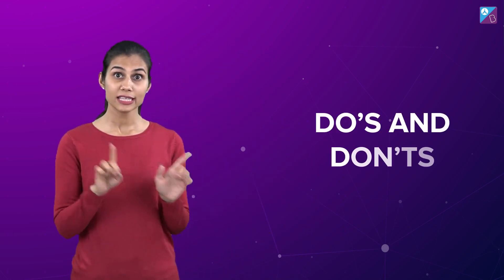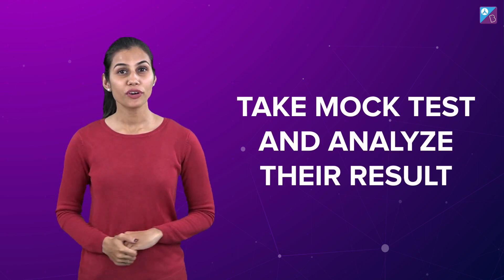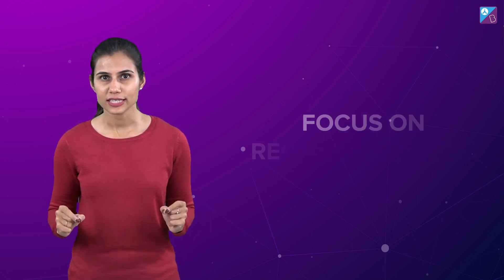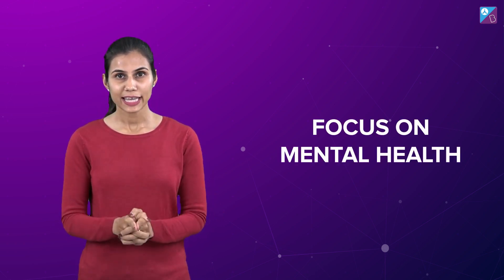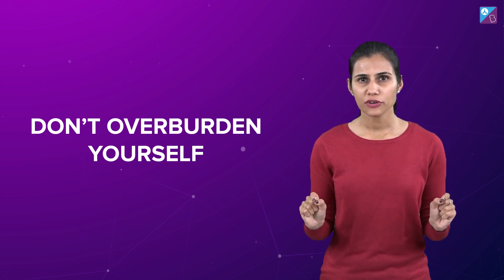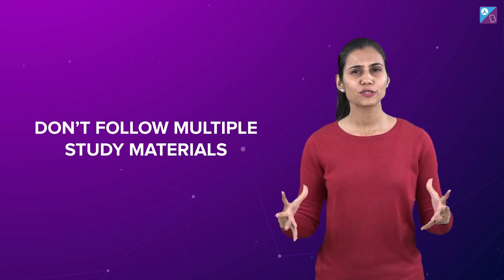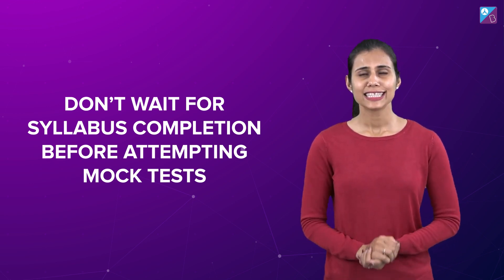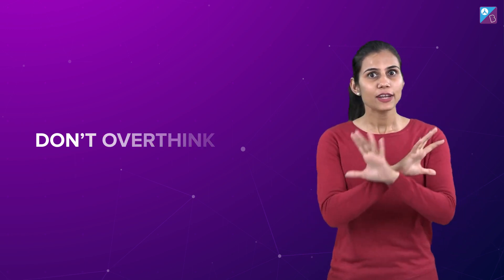Silly Mistakes to Avoid in JEE Mains 2023 Preparations | Do's & Don'ts for JEE Mains 2023 Exam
45 Days Strategy to Crack JEE 2023 (Sure-Shot 200+ Marks) by Anshul Sir, Atiullah Sir & Rakhi Ma'am
Date: 20th Nov | Time: 11 AM

Hi JEE Aspirants,
In this video, Bhoomika Ma'am will share tips that you need to remember for JEE 2023 Preparations. We will discuss mistakes that students make that negatively affect preparation.